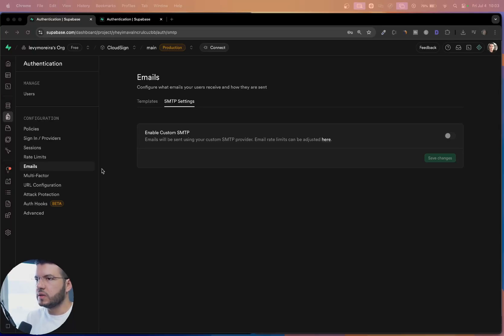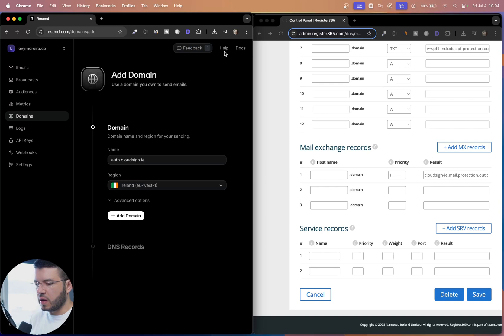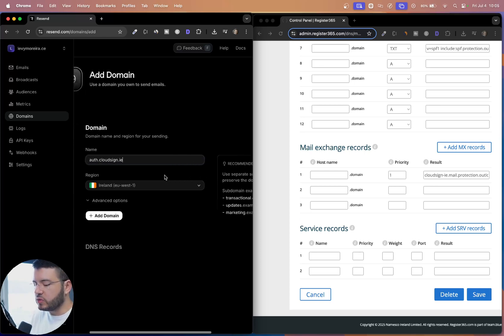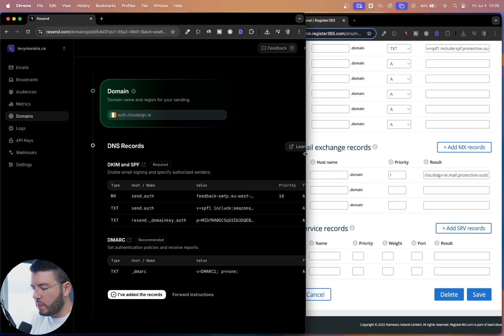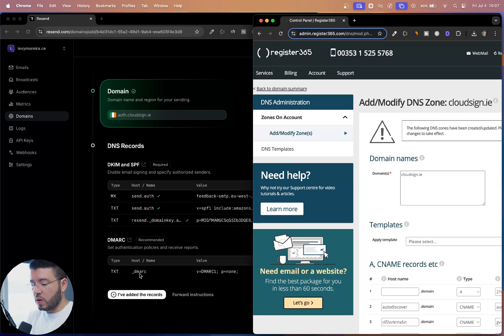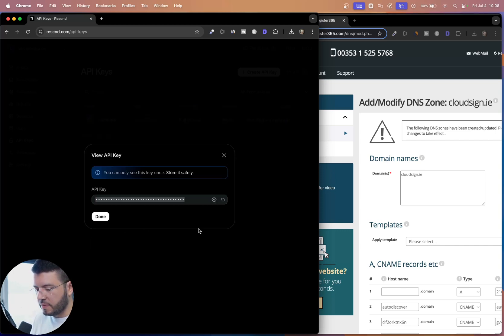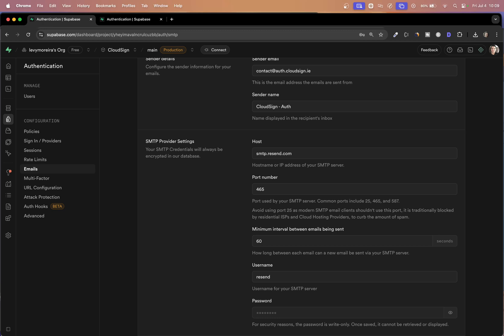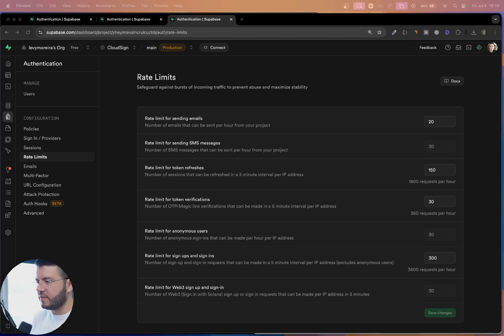How to setup supabase smtp with resend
On this quick video I show how I setup supabase smtp to send auth emails using resent and an subdomain from my outlook account.

Make sure you use an subdomain for auth in case someone attack it and cause reputation problems.